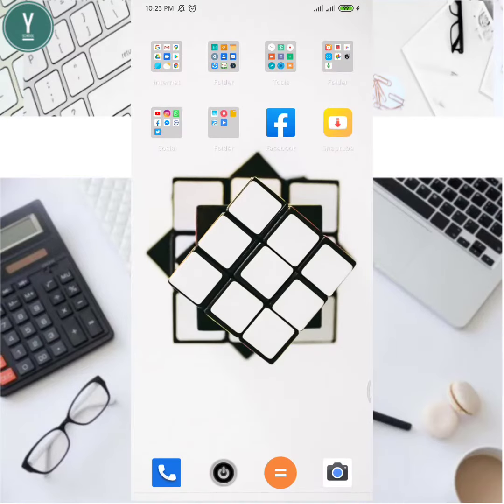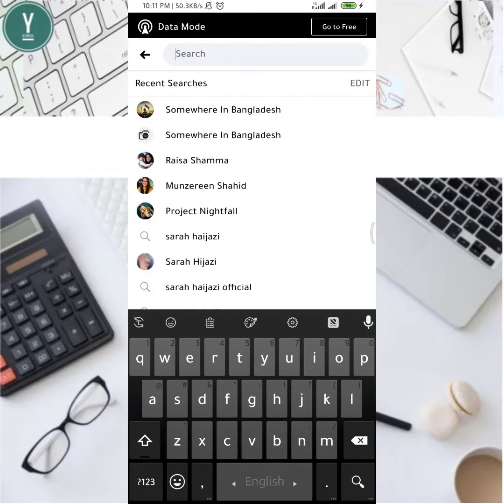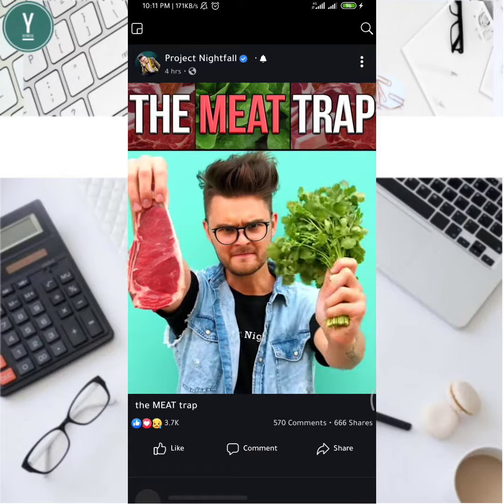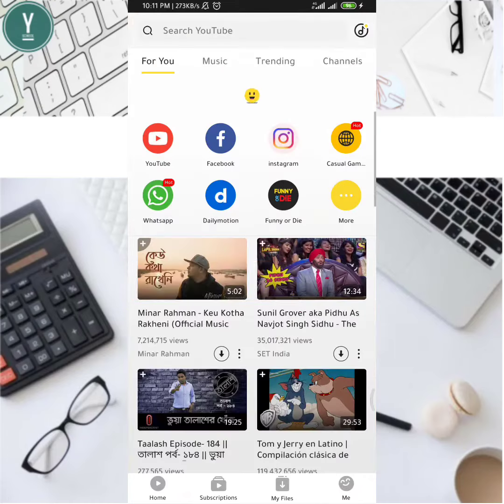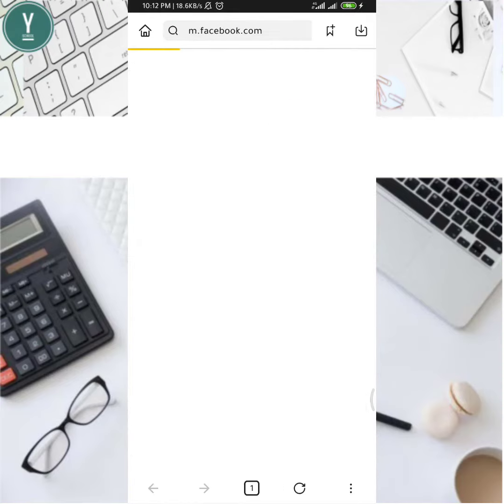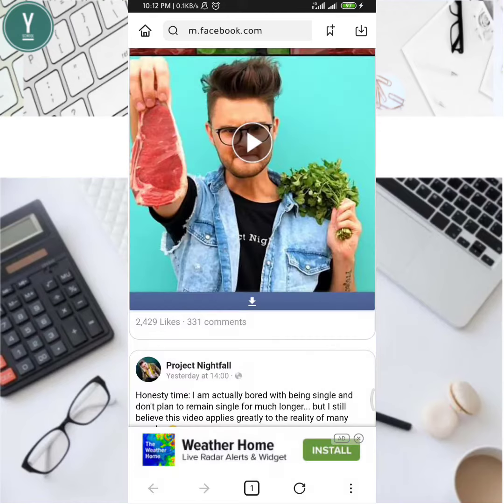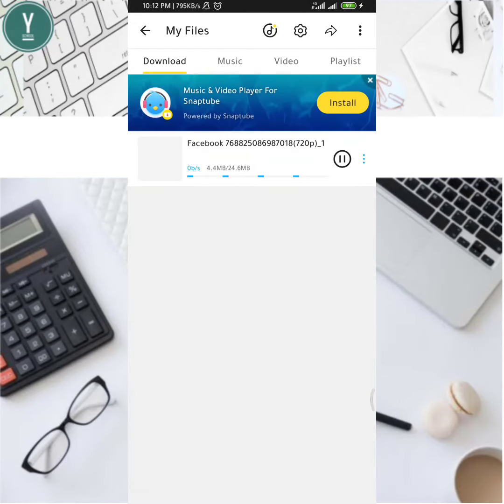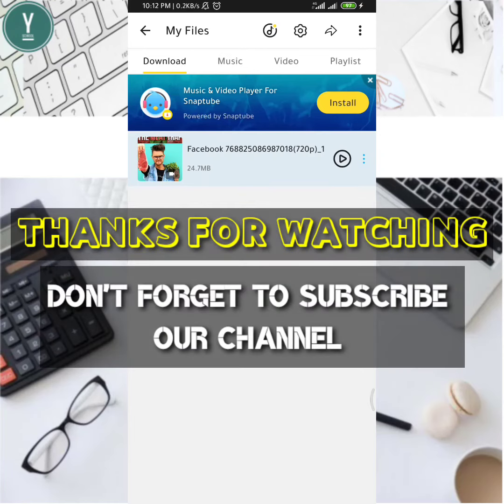How to download facebook videos with high resolution? | ফেসবুক ভিডিও ডাউনলোড | Y School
Assalamu Alikum.
Hi there! Welcome to Y School.

In this video i will show how to download any videos from facebook with high resolution. If you have any question regarding this video Please comment here.

Y School is a nonprofit educational channel where we try to provide a free, different kinds of tech videos as well as educational videos for anyone, anywhere. We believe learners of all ages should have unlimited access to free educational content. In every video you will learn something new. Our resources cover specifically tech videos, learning english, religious topic and many more educational videos. We hope you guys enjoy it.